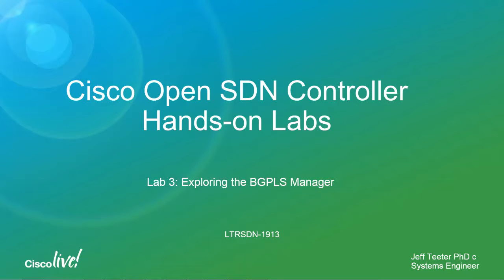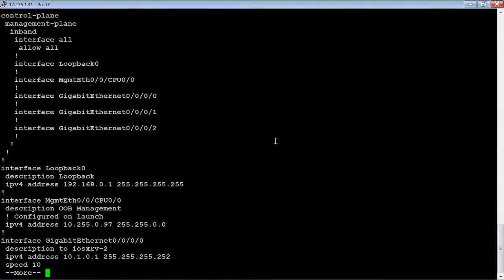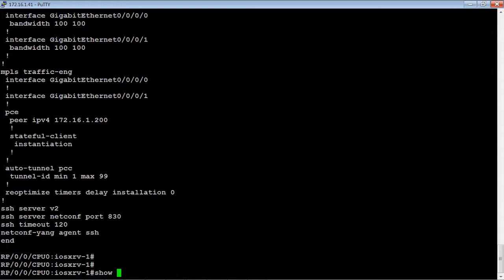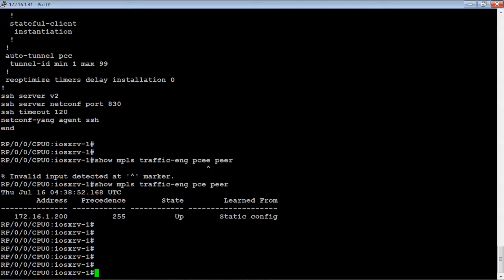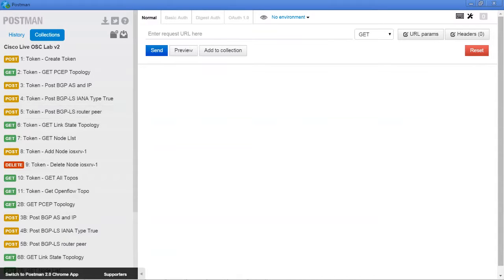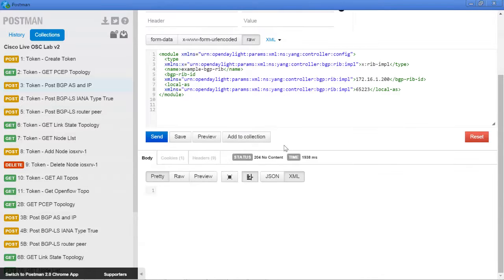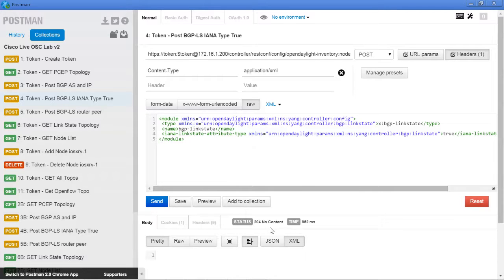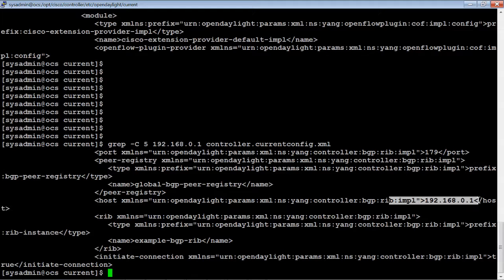Exploring the BGPLS Manager (Open SDN Controller Lab 3)